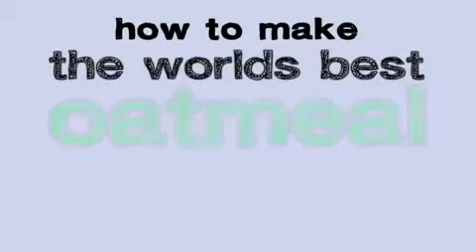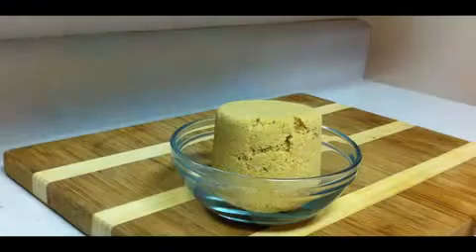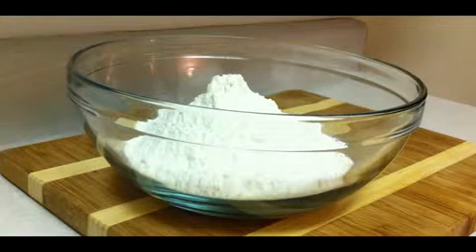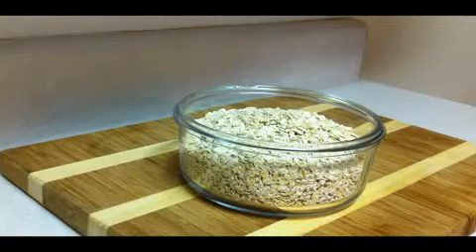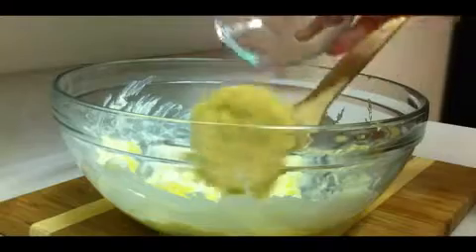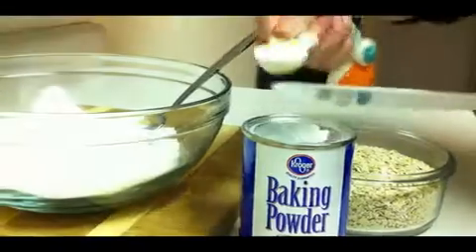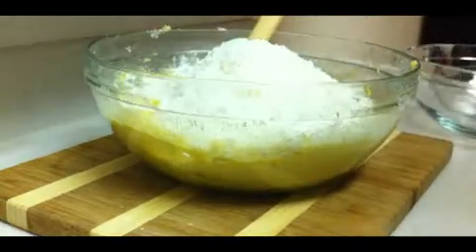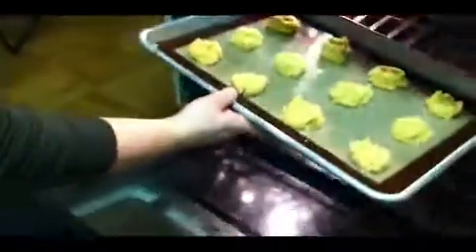Jebreeet Tutorial - How To Make The Worlds Best Oatmeal Cookies 2014 Cool